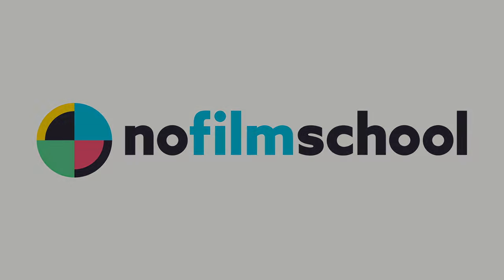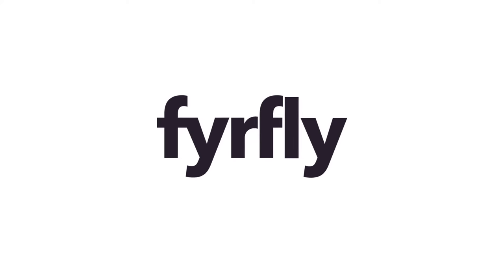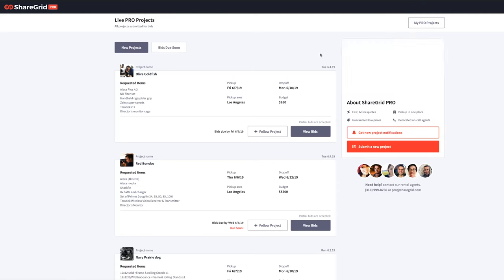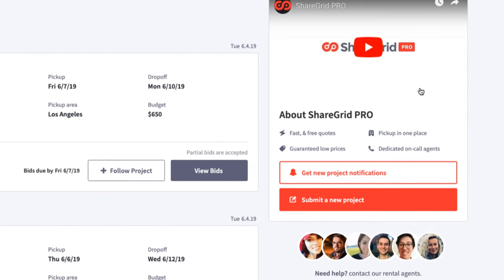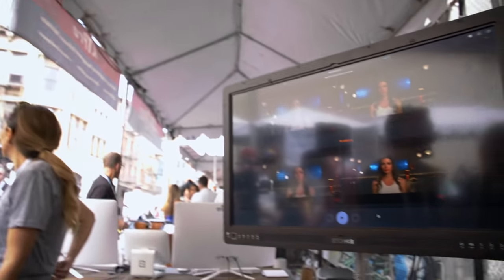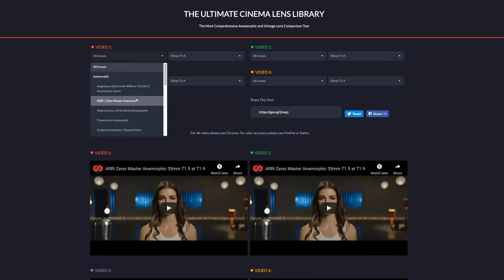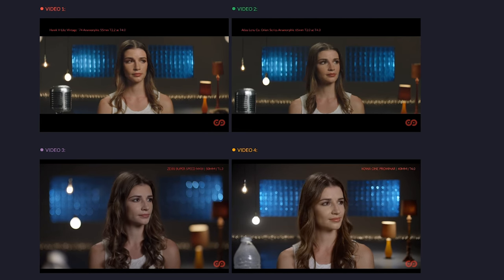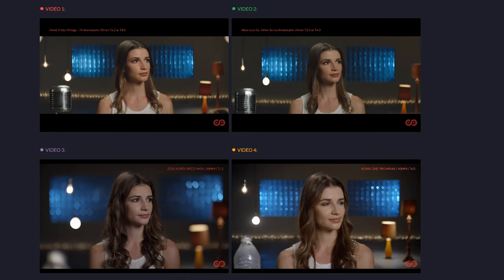Let The Bidding Begin: ShareGrid Pro & The Ultimate Lens Library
ShareGrid Pro allows you to accept bids for lists of items.